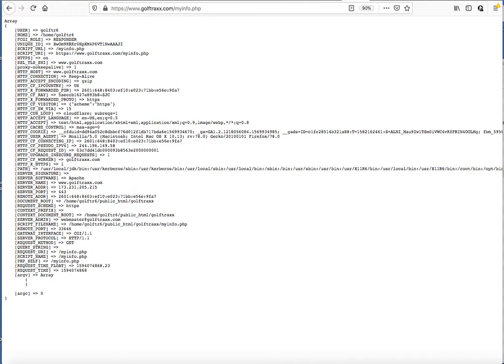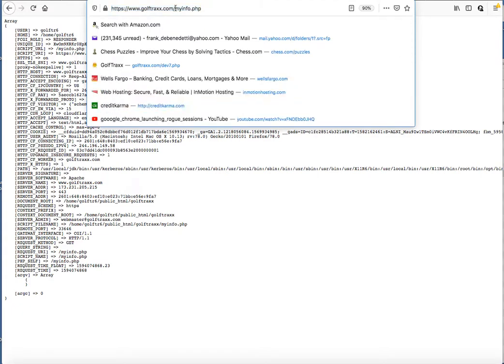ip change analysis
This video explores the ramifications of unannouced IP changes by internet service provider relative to the IP address assigned to a site editor machine, in concert with unauthorized Google CHRIME connection requests on that same machine, and what the "forced move" outcome is relative to managing the golftraxx website in terms of trusting other v6 ip addresses/sessions eminating from the same editor machine.  The question to ponder is when a large wealthy corporation takes these steps and cause as the result of their actions vandalism/destruction/defacing/sabotage of another website, and that large wealthy corporation happens to be the best customer of the ISP who changed the assigned IP's, did they in effect "force" the website to implement the trust procedure (due to the changing v6 IPs supplied by the Internet Service Provider) and the changing Cloudflare V6 IP's? )   If the attacked site wanted to edit that site at all, what other options did it have besides trust the IP's, unaware that Google Chrime was creating other rogue sessions that would of course be trusted as well.